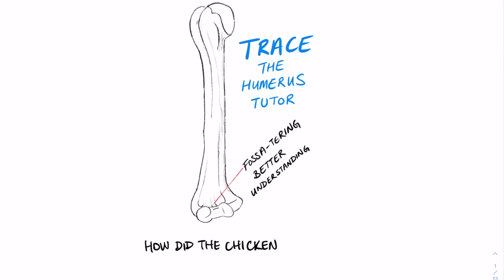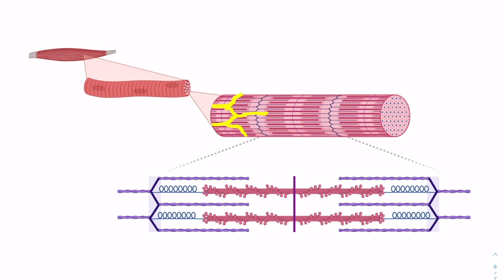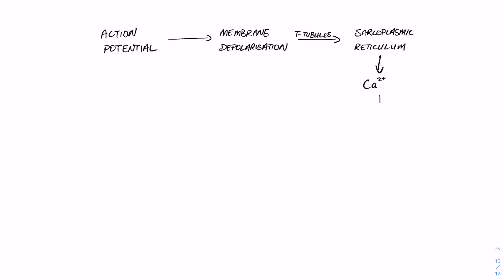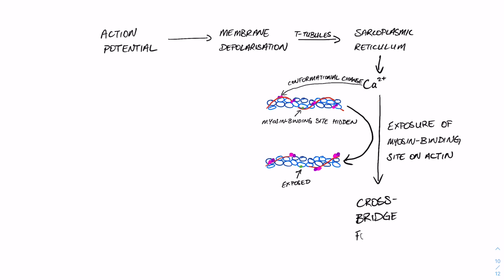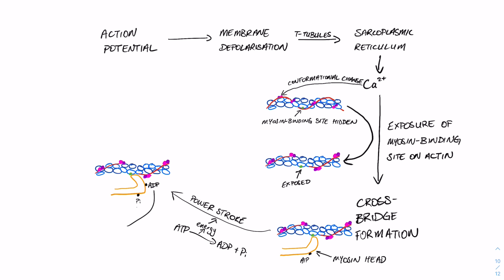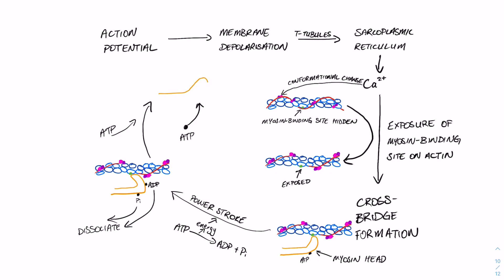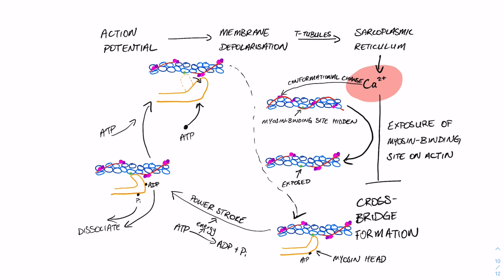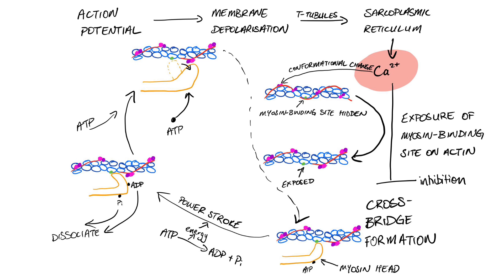Cross-bridge cycle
Understanding the physiology of muscle contraction through cross-bridge cycling.

Diagrams created in BioRender.com or drawn by Tracie Cheng.